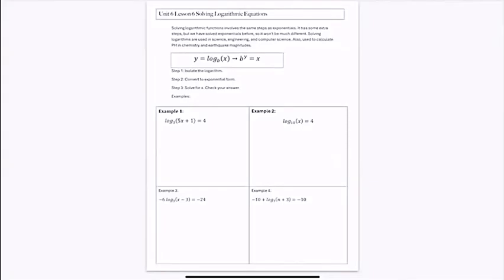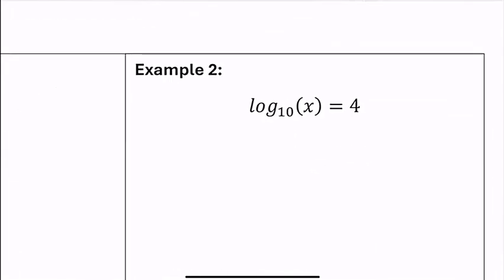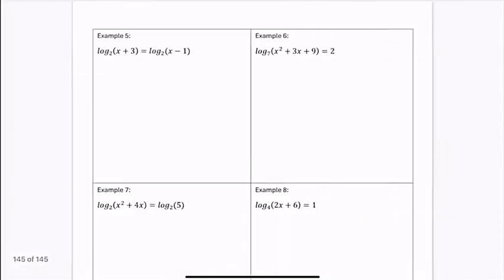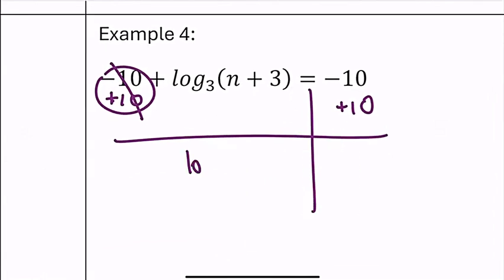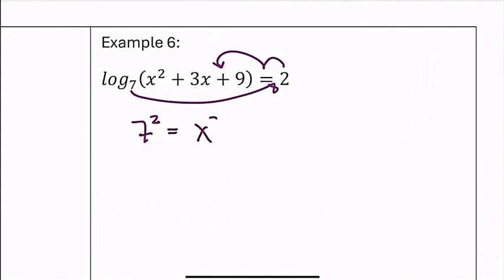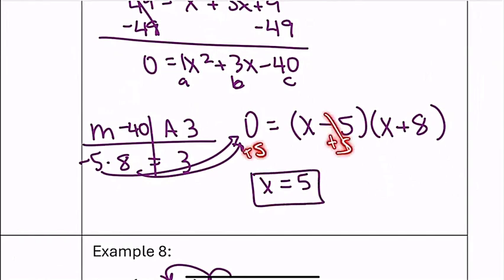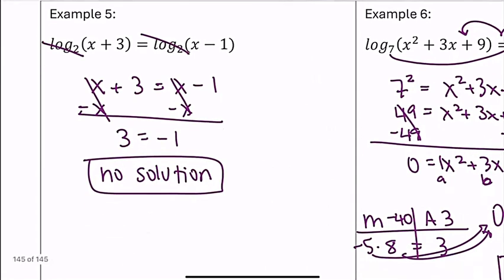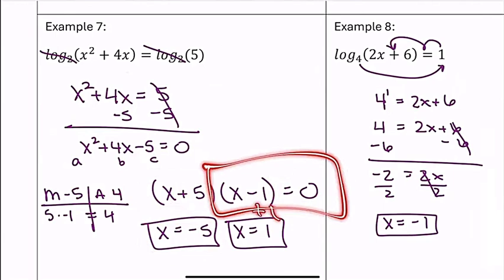Solving Logarithmic Equations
This video covers how to solve log equations with they have the same base. This overs single answer problems, no solution, and problems that require trinomial factoring with a=1. This video does NOT cover when you have harder factoring nor does it cover extraneous solutions.